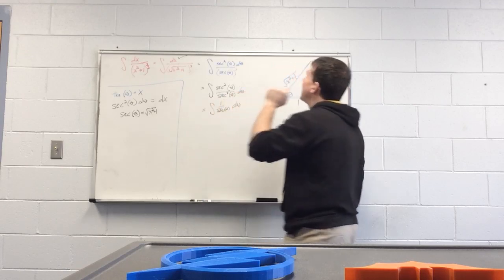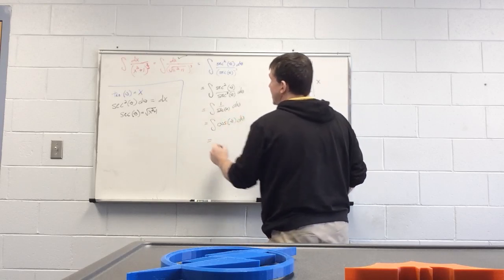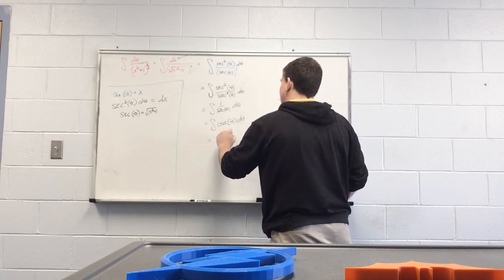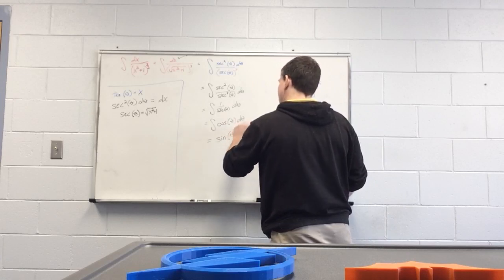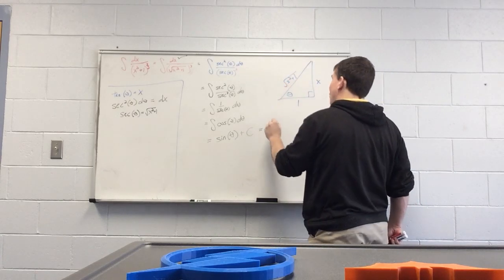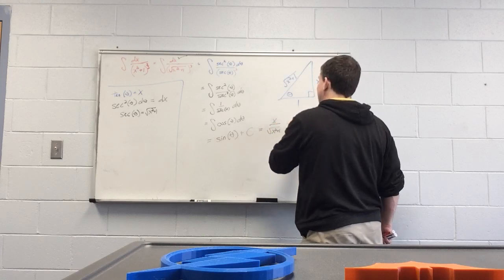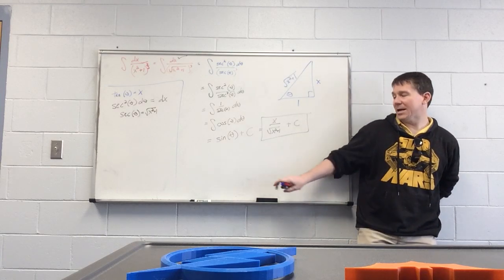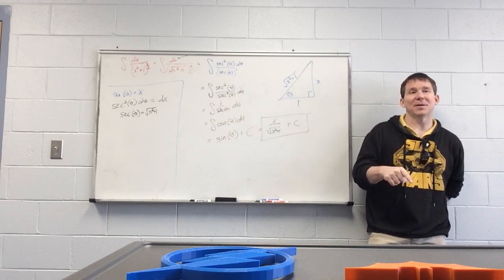trigonometric substitution 2